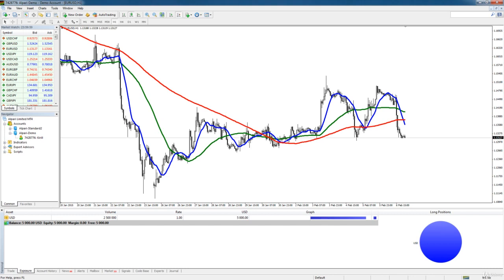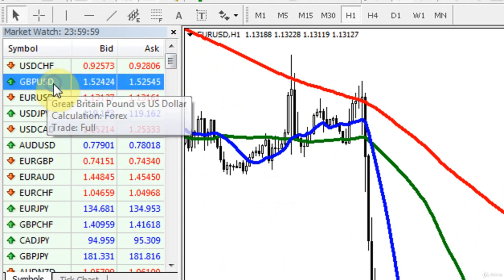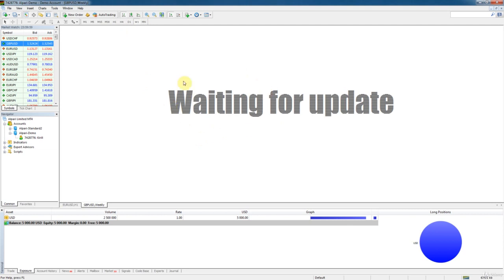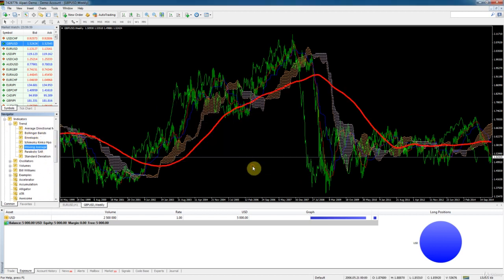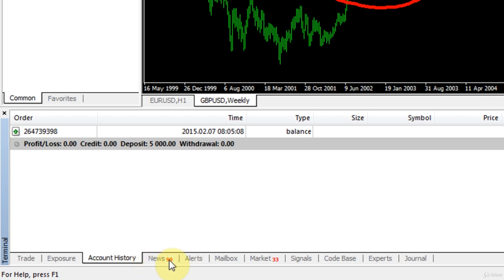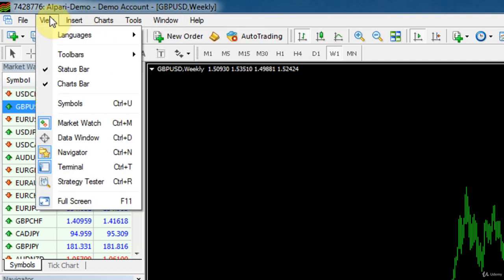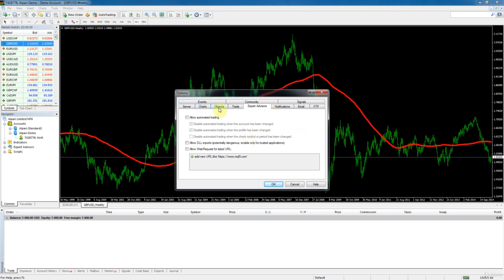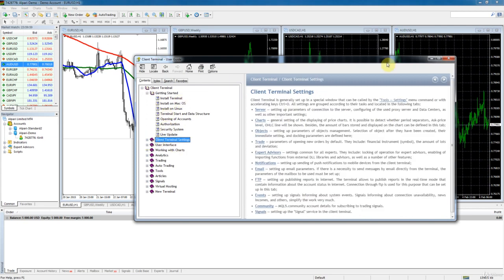6. MetaTrader 4 (1-3)(2)